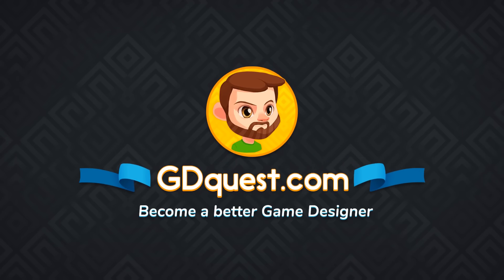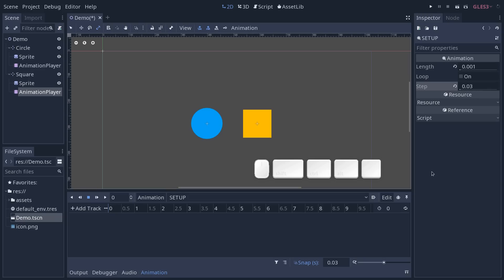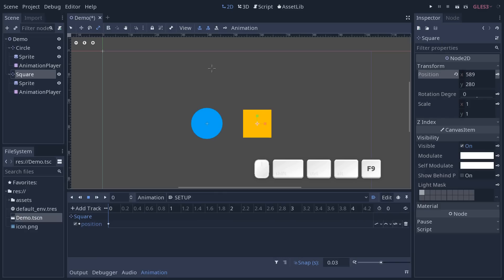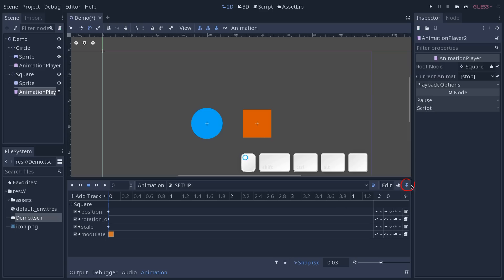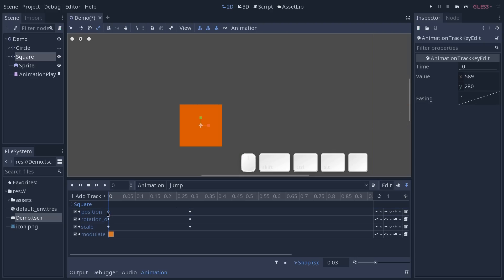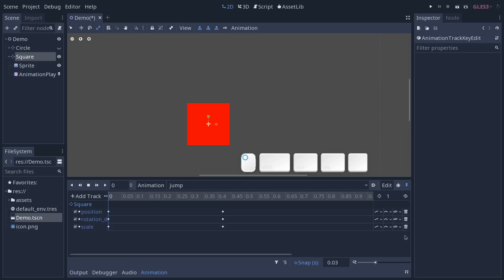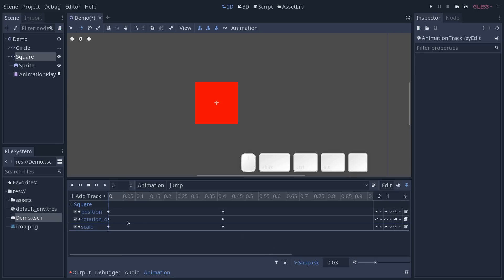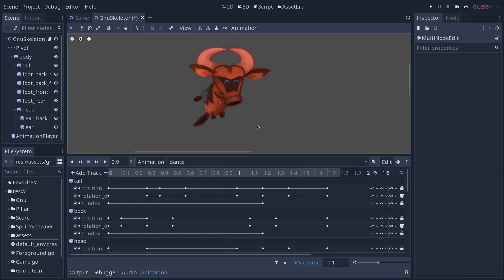New Animation Editor in Godot 3.1: Getting Started (tutorial)